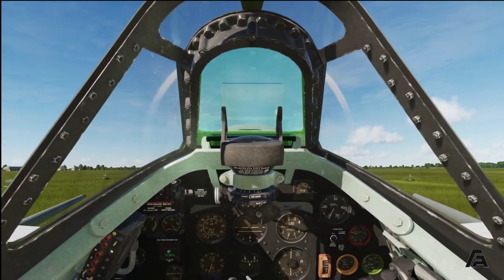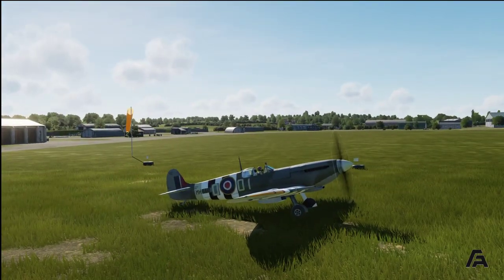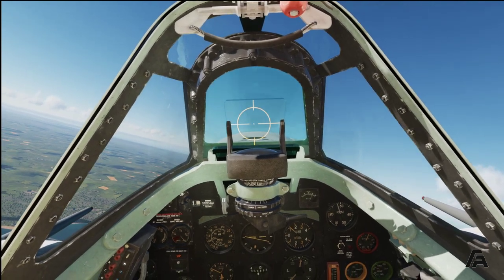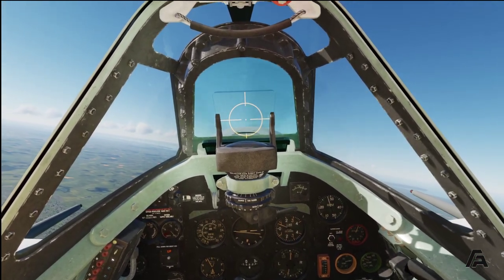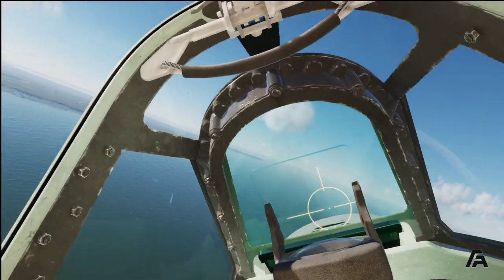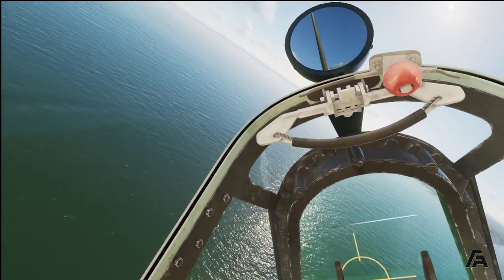Protecting a flotilla with the Spitfire Mk. IX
Back in the Spitfire (sorry). I'm mostly worthless in this mission too, so enjoy my wingman mopping them up. ¯\_(ツ)_/¯ Let me know if you're interested in a mission editor tutorial.

startup: 00:00
Takeoff: 7:24
Arriving over the flotilla: 10:46
First fighters arrive: 16:08
Chasing a 109: 17:16
Group 2 arrives: 31:36
Wingman steps in: 34:13
Group 3 arrives: 47:57
Holy mother of flak: 49:45
RTB: 54:20
Landing: 57:03